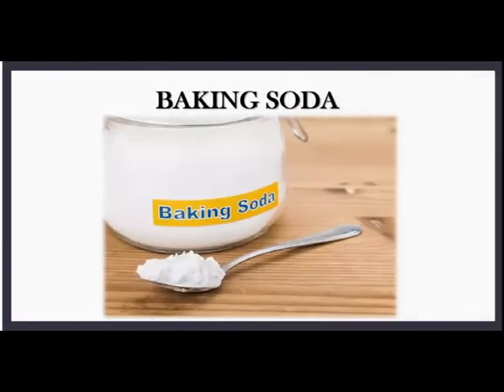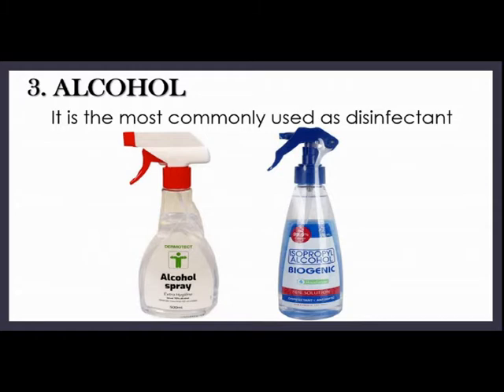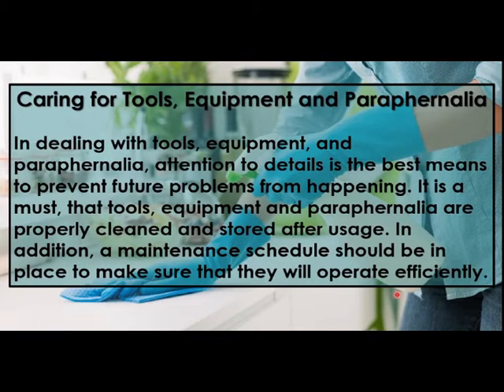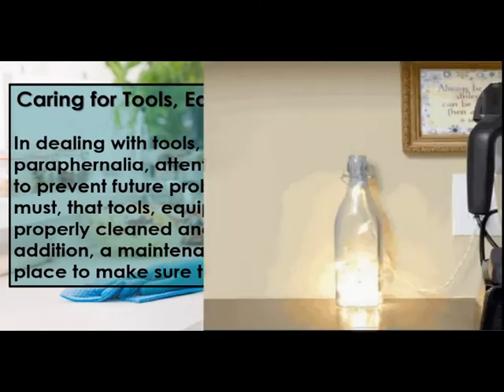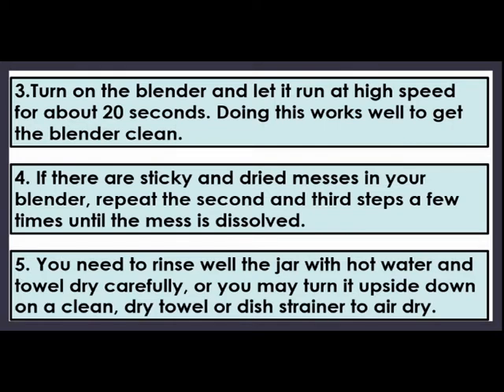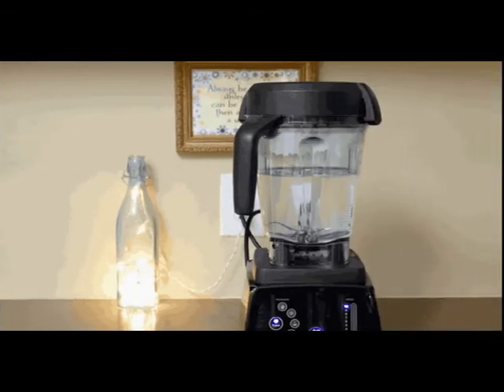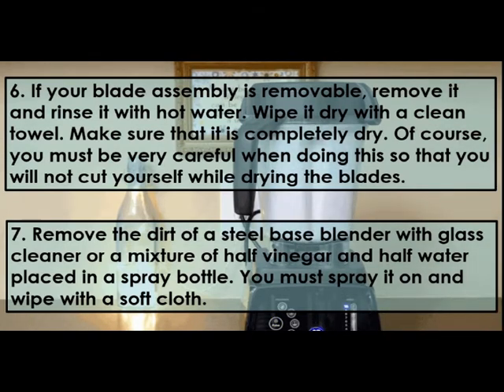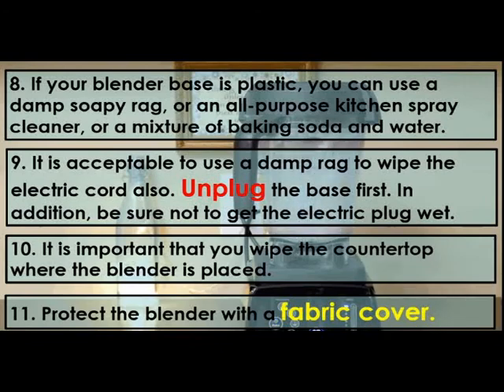PART 1 OF 4 TLE WEEK 3